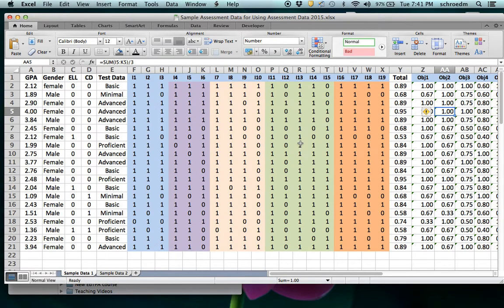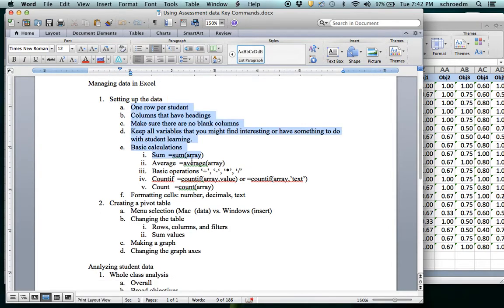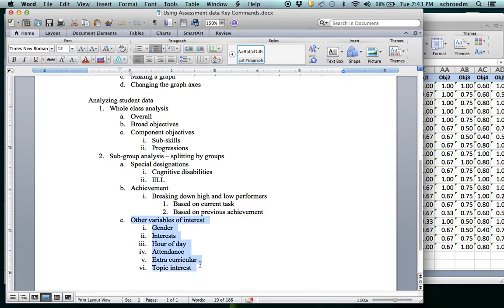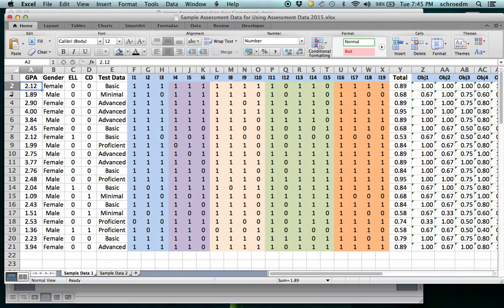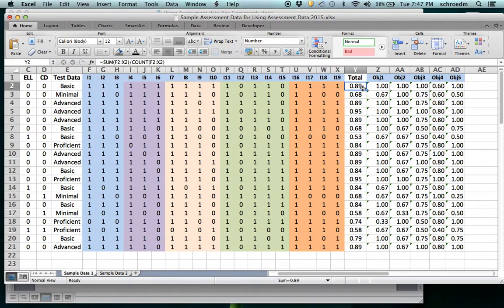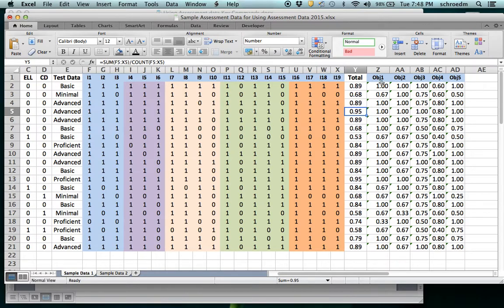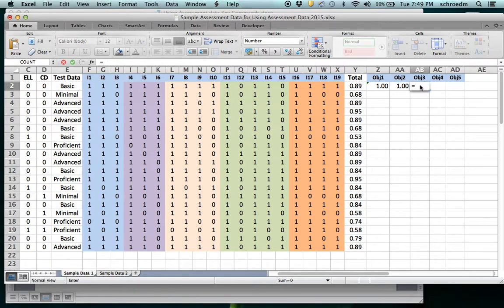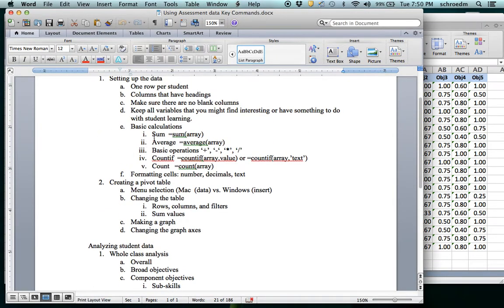Using Assessment Data Part 1